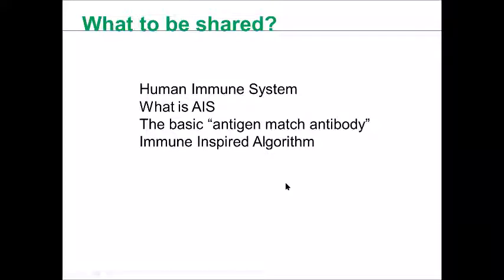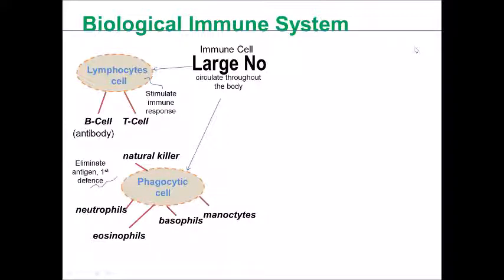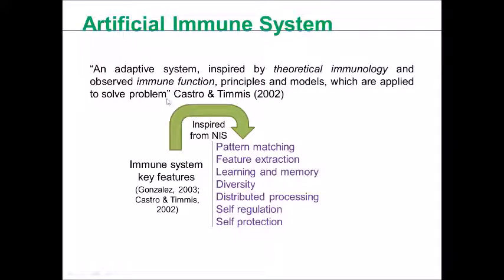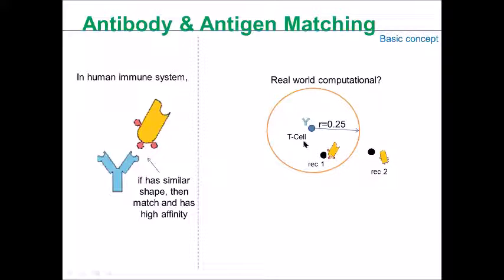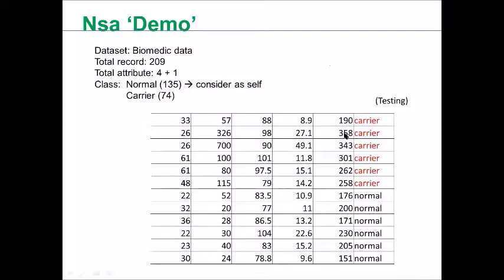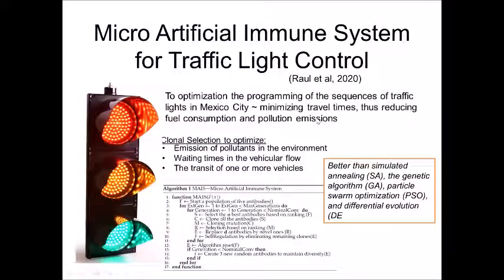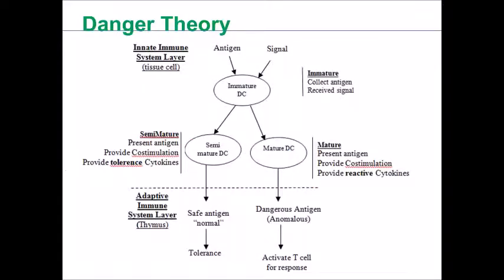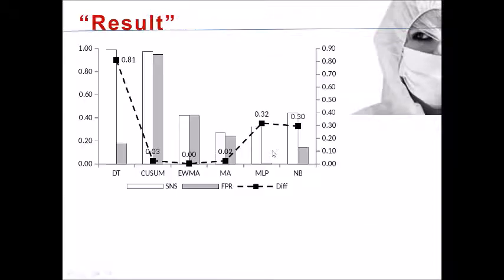AI Webinar Series 5: Artificial Immune System: A Gifted for Human by Dr. Farhan (SOC, UUM)